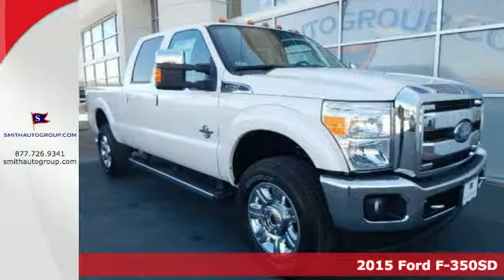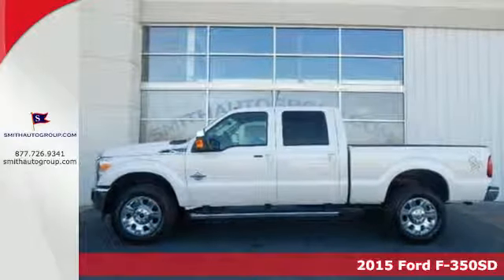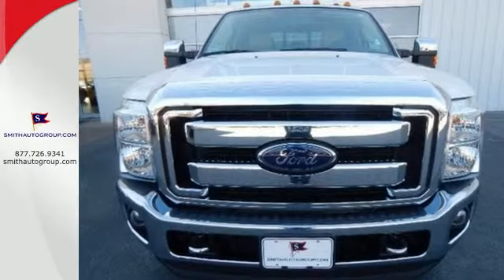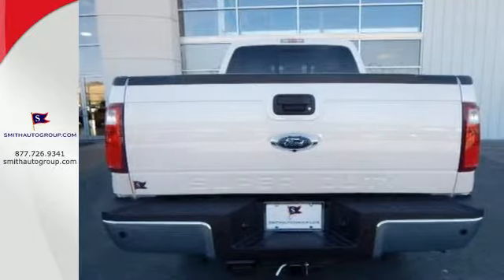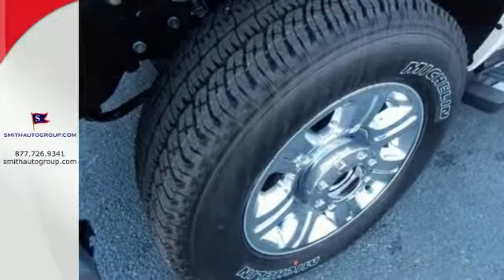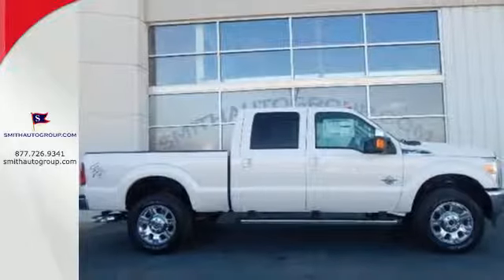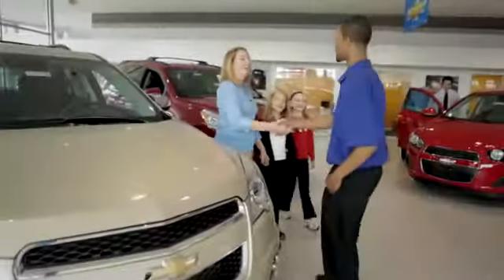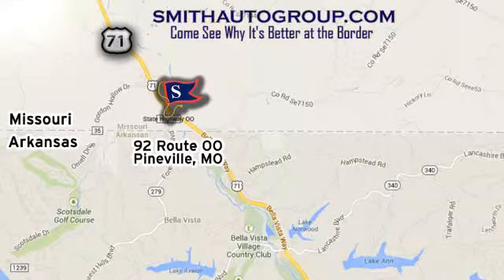2015 Ford F-350SD Pineville MO Bella-Vista AR, MO #215071 - SOLD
Year: 2015
Make: Ford
Model: F-350SD
Trim: Lariat
Engine: Power Stroke 6.7L V8 DI 32V OHV Turbodiesel
Transmission: TorqShift 6-Speed Automatic
Color: White
Stock #: 215071
VIN: 1FT8W3BT8FEC30603
4WD. The Smith Bella Vista Advantage! STOP! Read this! Type your sentence here. This stunning 2015 Ford F-350SD is the rare family vehicle you are trying to find. Load it down with passengers, cargo, whatever! This truck's cavernous space will haul around everything you need. "It's better at the border" Come see why for yourself! Price includes $2,500 - RETAIL Customer Cash. Exp. 06/30

Address:
92 Route OO